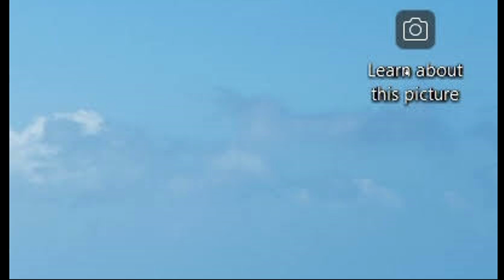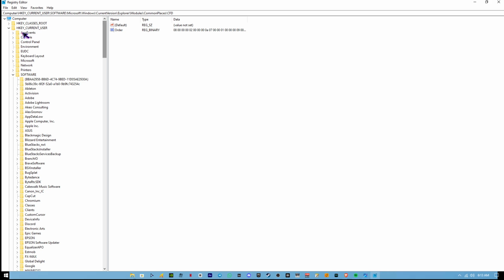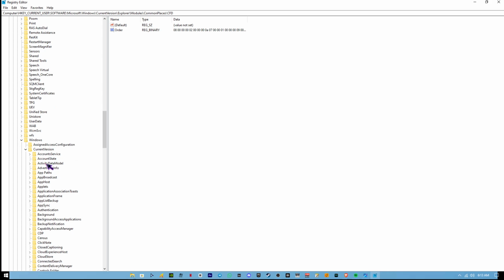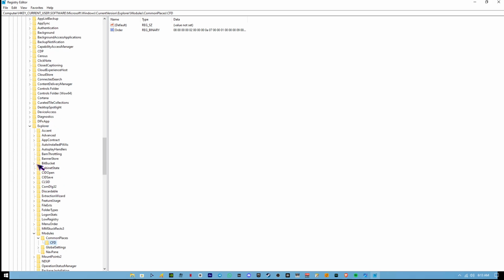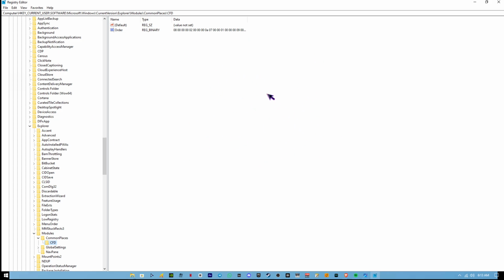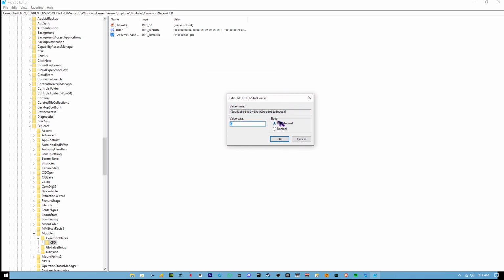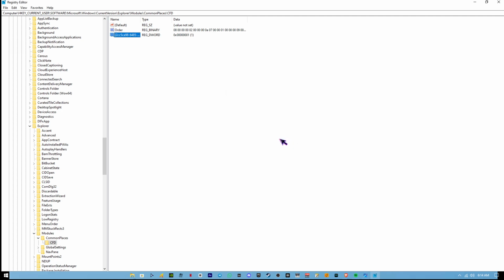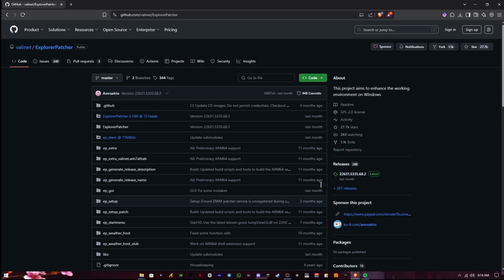Remove "Learn About This Picture" Icon from Windows Spotlight Desktop Background (2025)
Annoyed by the “Learn about this picture” icon on your Windows Spotlight desktop background? In this quick updated tutorial, I’ll show you exactly how to remove it and keep your wallpaper clean.